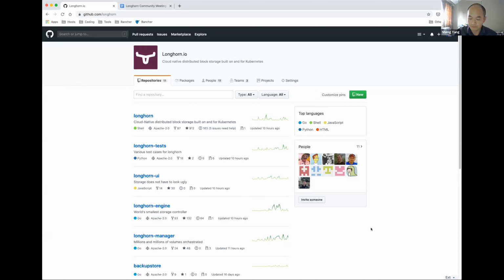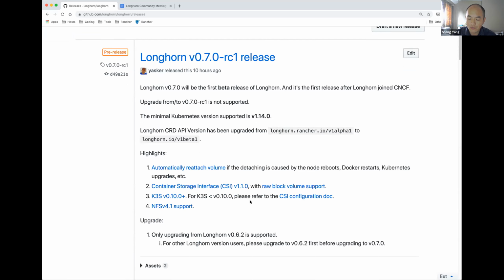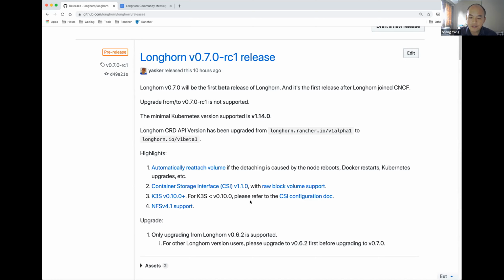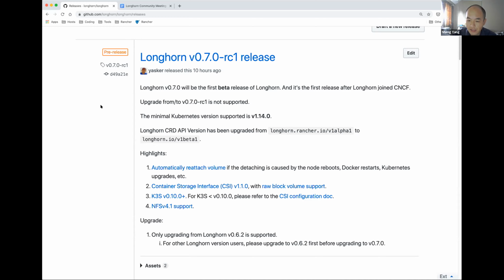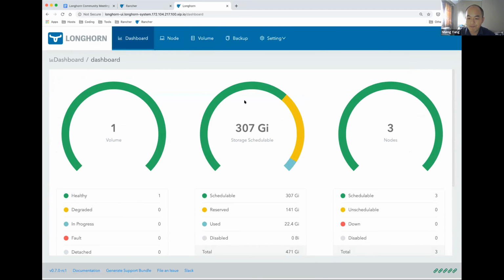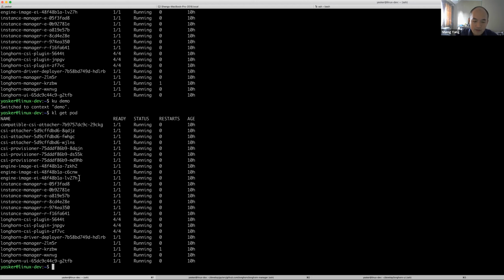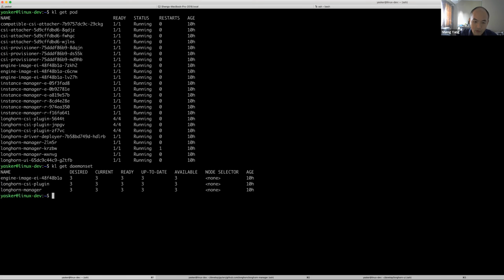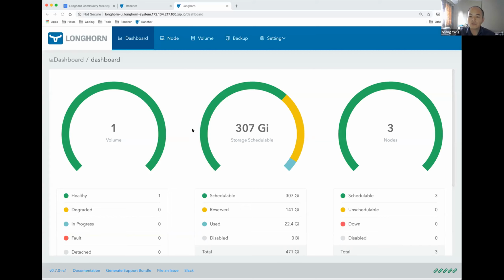Longhorn Community Monthly Meeting November 8, 2019